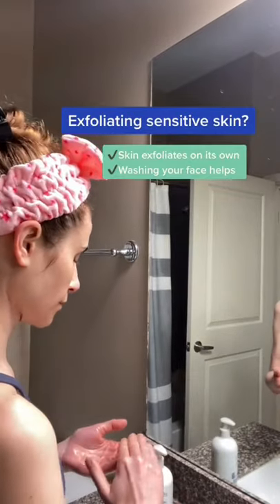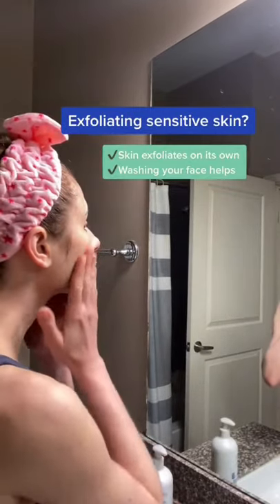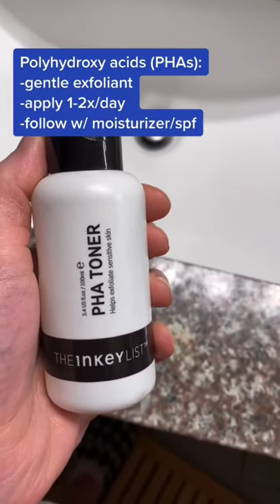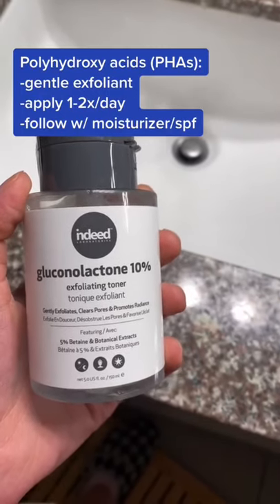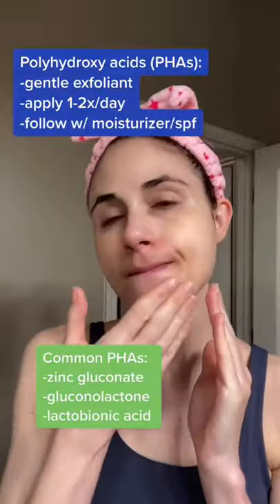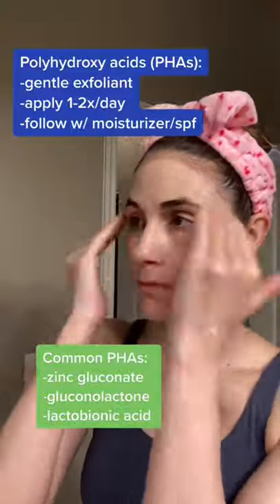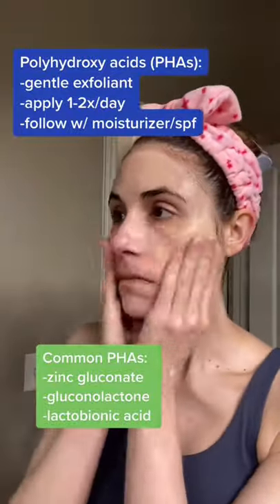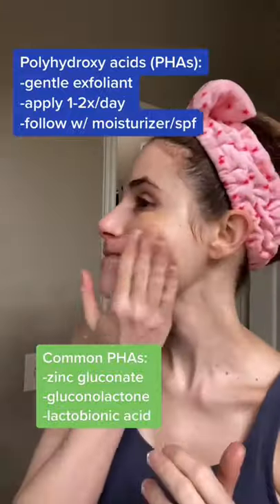Best EXFOLIANT FOR SENSITIVE SKIN